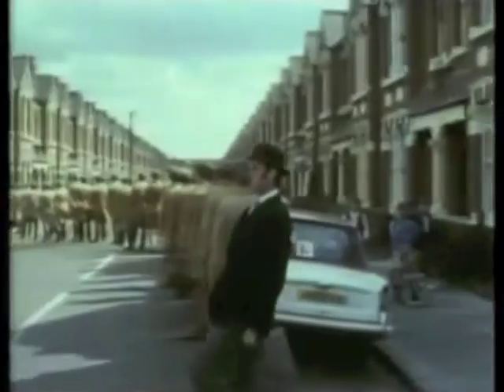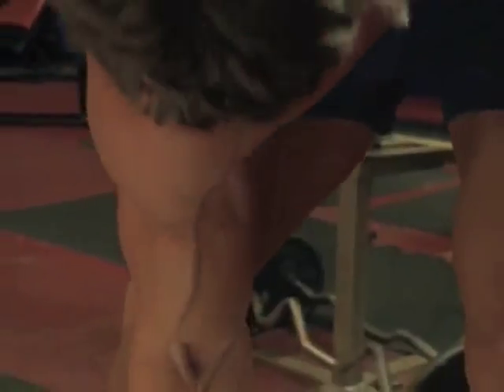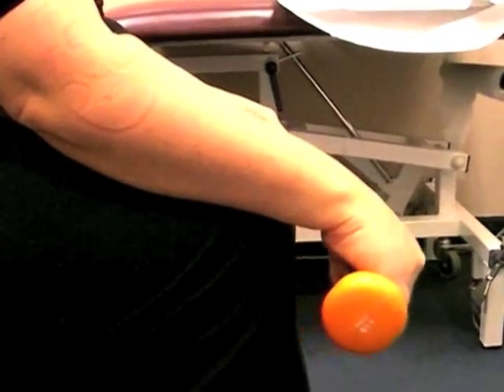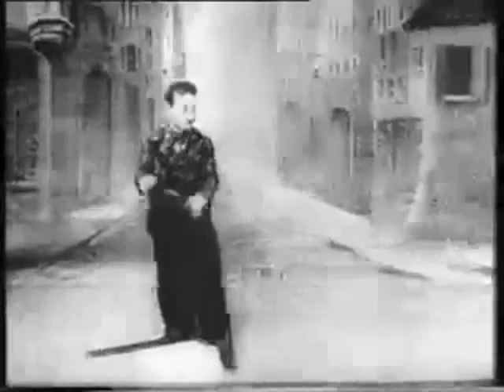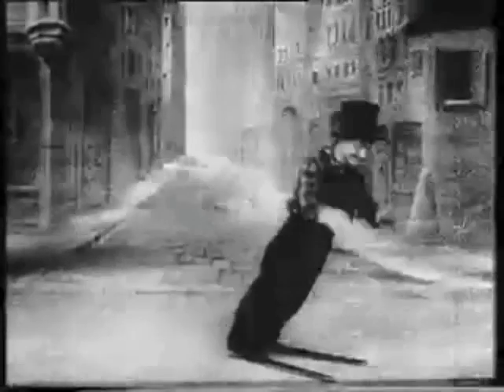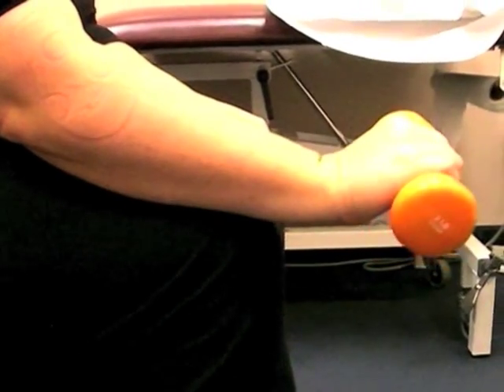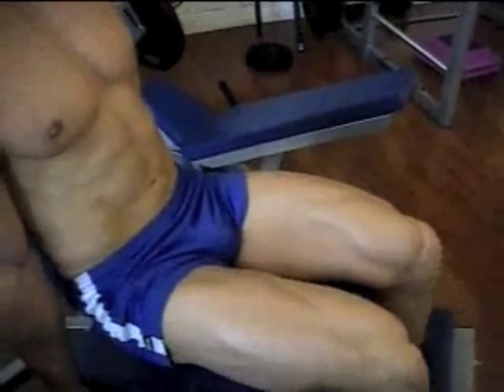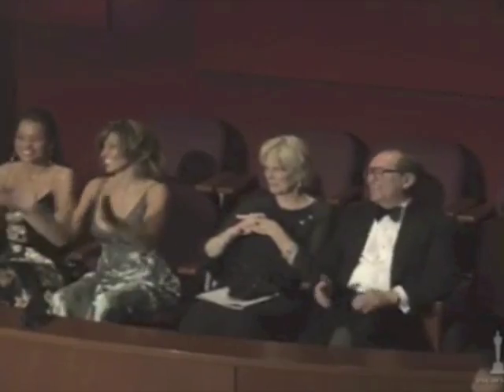myotomes part 2 ( test )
Test and answers for part 1 myotomes of arms and legs